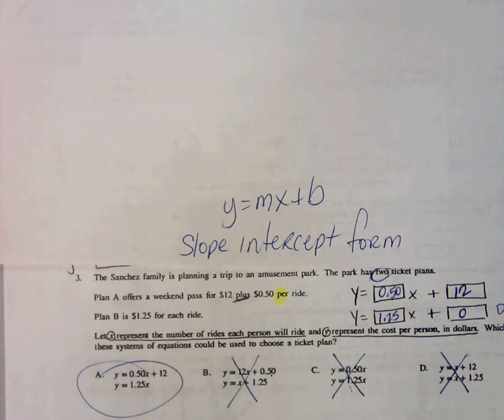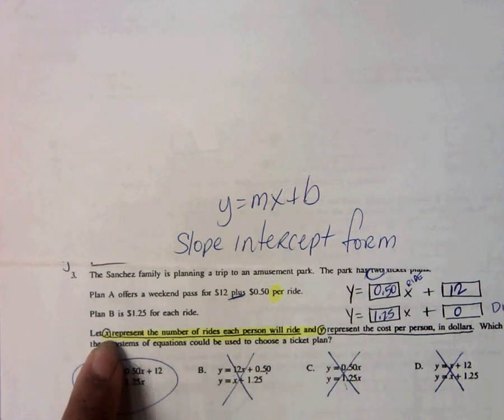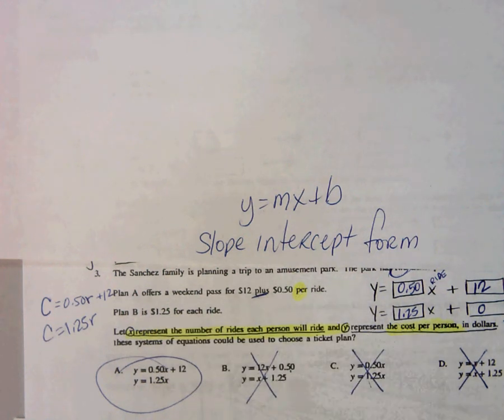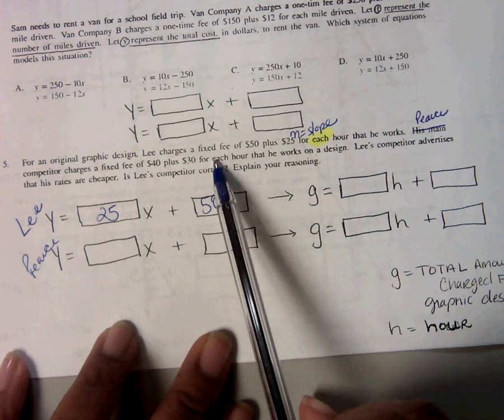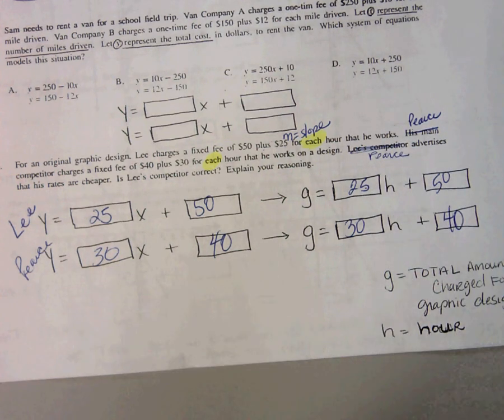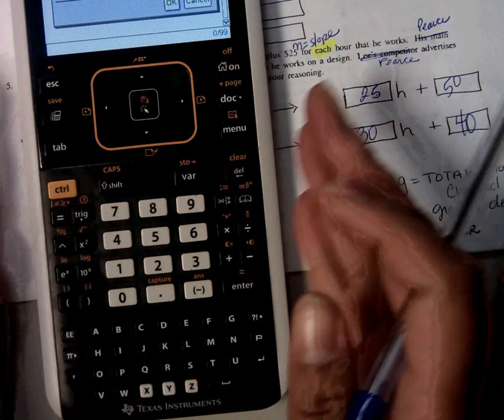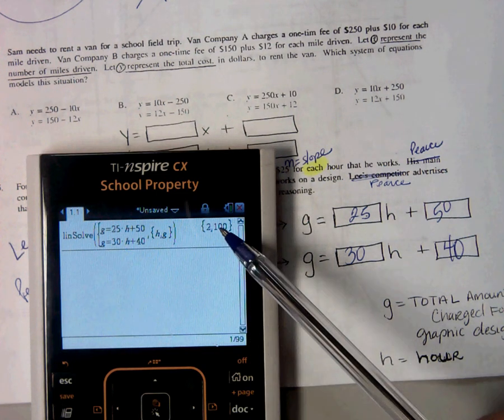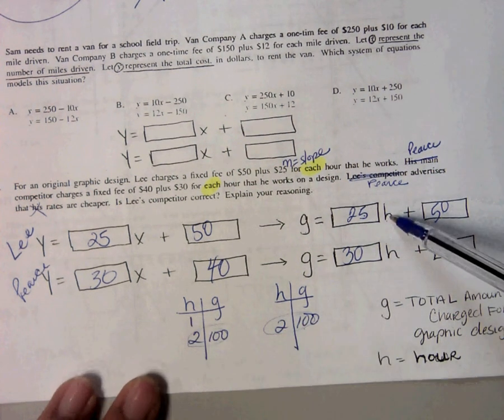part 3 - How to write a system of linear equations from a word problem.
Understanding what the equations mean and drawing conclusions about the system created.